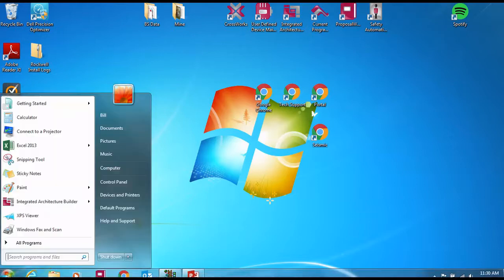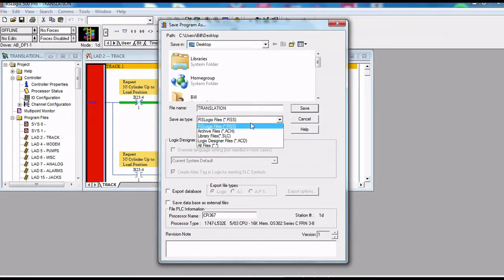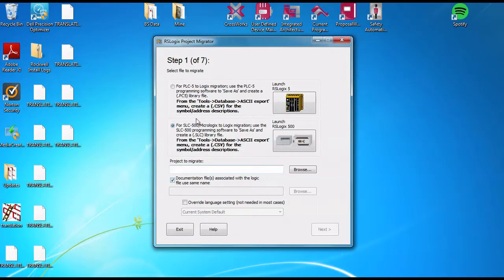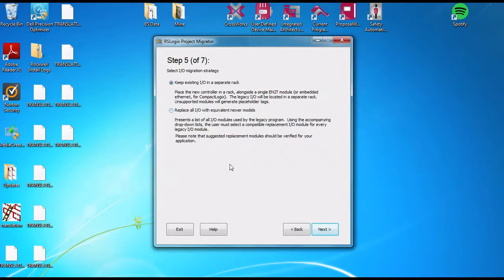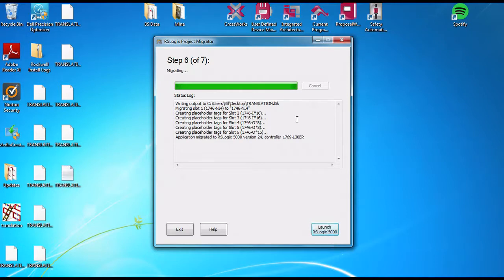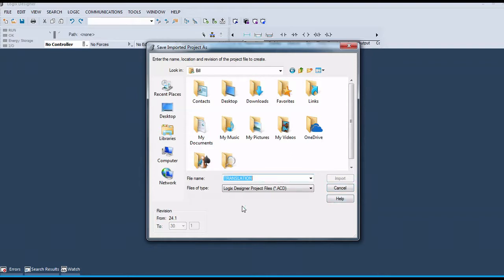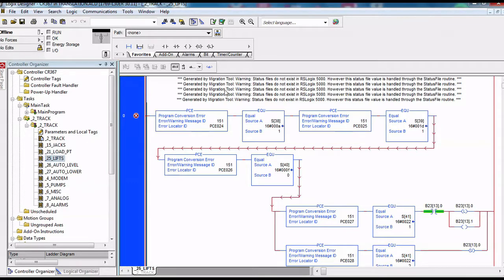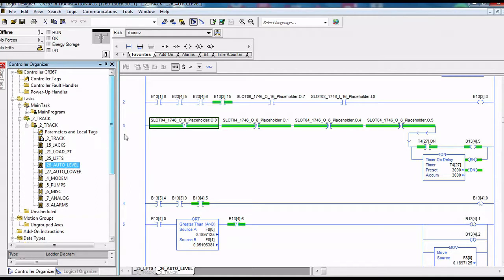SLC to Logix Translation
Easily translate your old SLC code to Stuido 5000 (compactlogix) to make the migration easy!